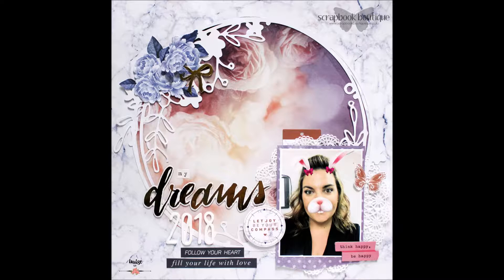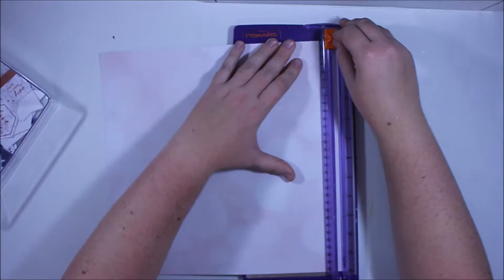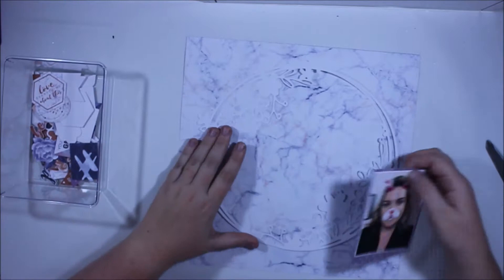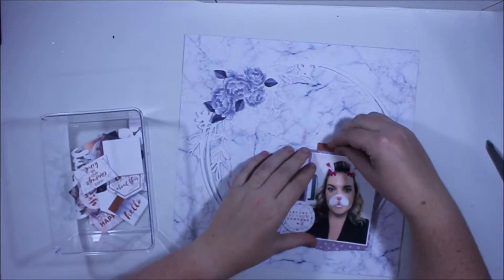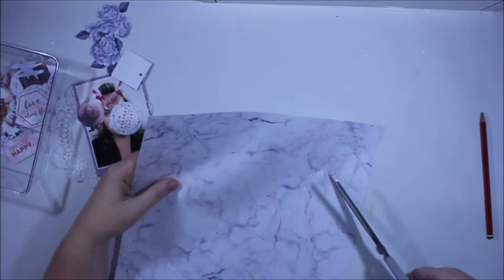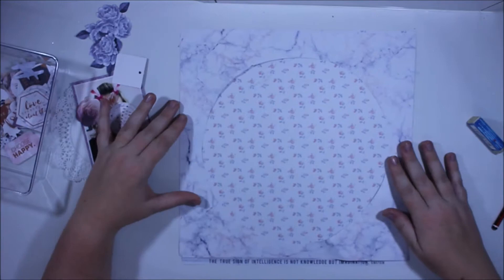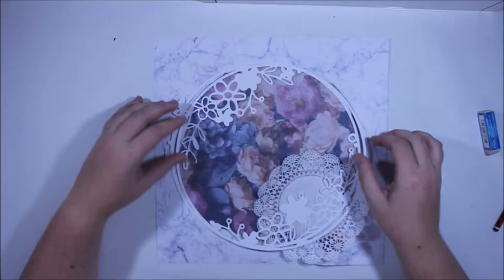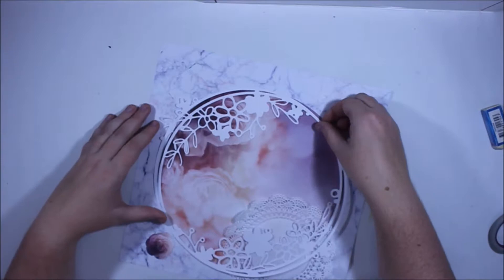Scrapbook Layout process video (#131) for Scrapbook Boutique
A layout created using Kaisercraft "Misty Mountain" collection to create a journal inspired layout. Also features a silhouette Cameo cut file and some Maggie Holmes elements.